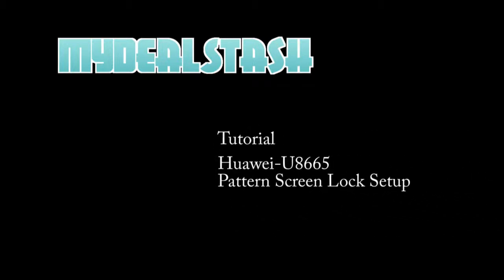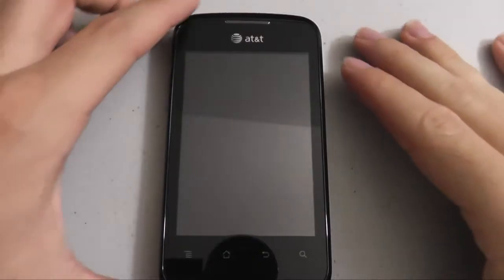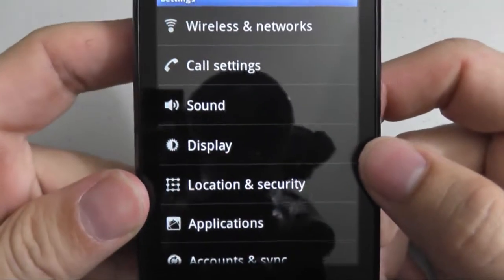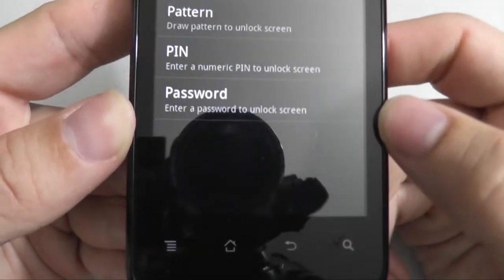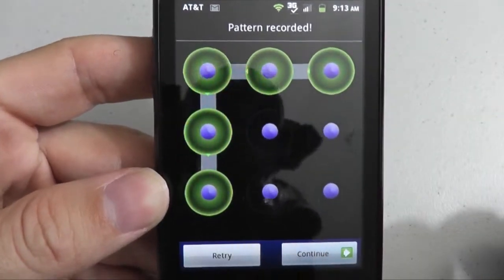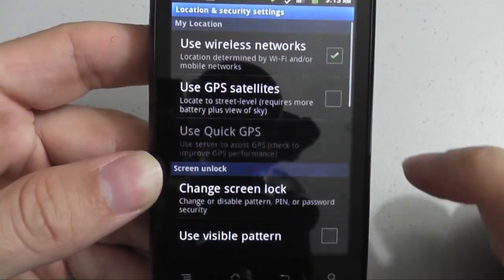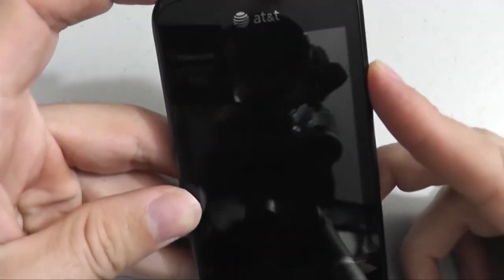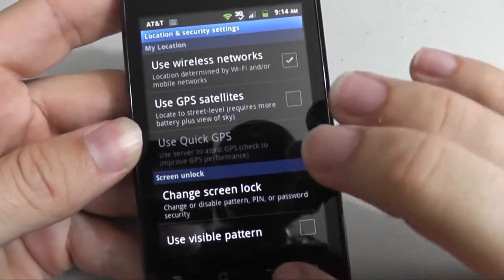Huawei U8665 Pattern Screen Lock Setup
MyDealStash Tutorial

Setting up pattern screen lock on the ATT Huawei-U8665

Synopsis

This is short video tutorial to show how to setup the
pattern screen lock on the ATT Huawei-U8665.

Specs

Model: Huawei-U8665
Android Version: 2.3.6 (Gingerbread)
Mobile Network Types: HSPDA, UMTS, WIFI